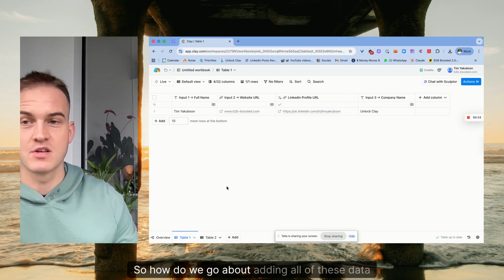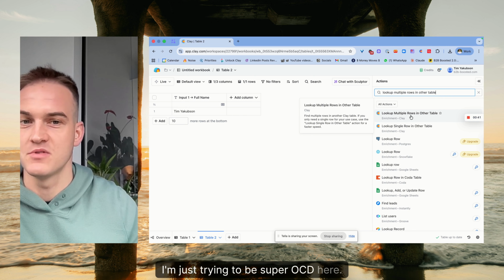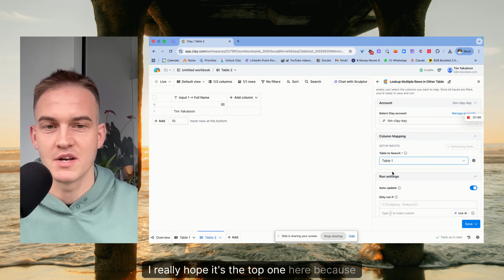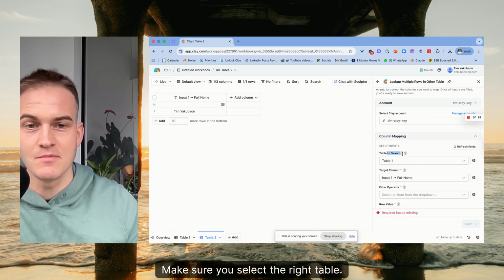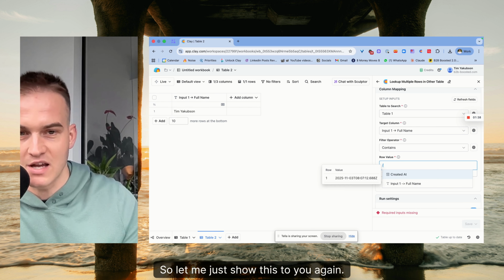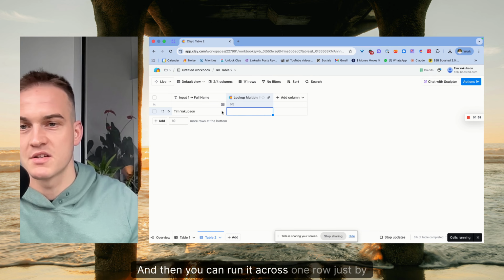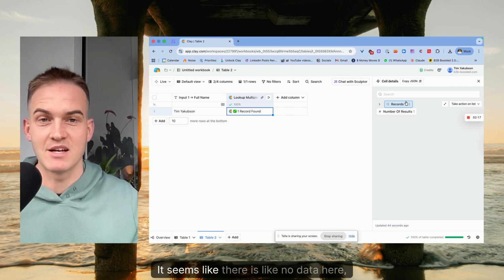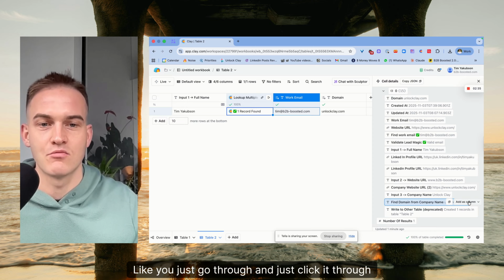Pull Info from One Table into Another in Clay (Lookup Multiple rows in other table)